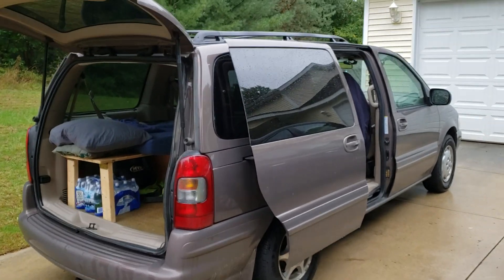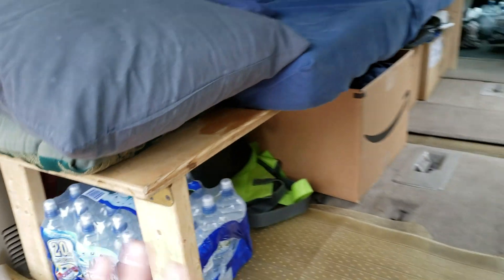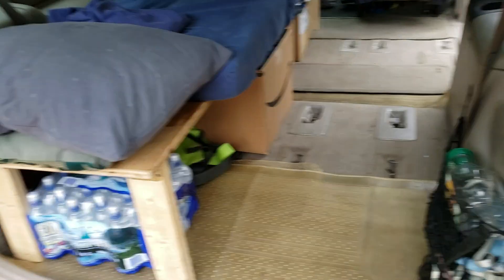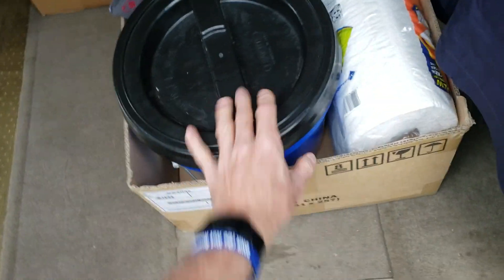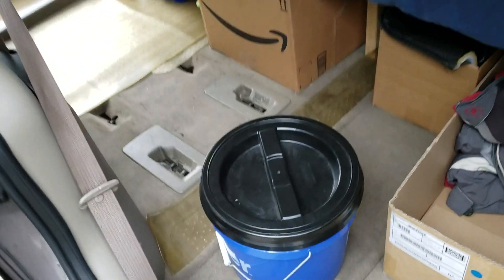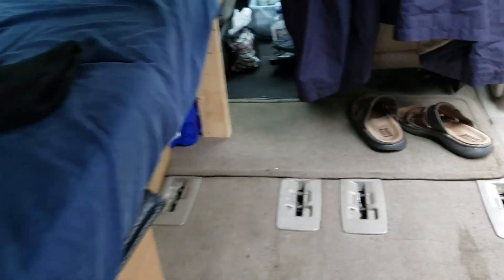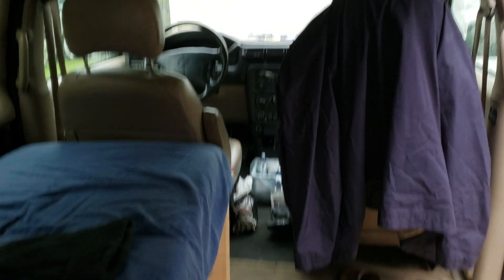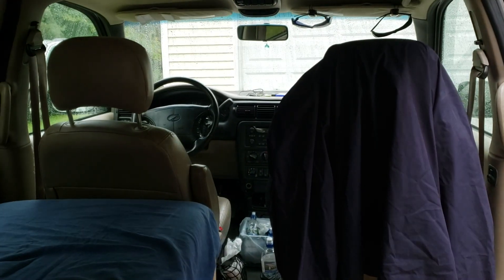Bed in Minivan for Camping (Part 1)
2000 Oldsmoble Silouette bed for van camping.  Bed folds flat for storage when not in van.

The Mattress is a Milliard Tri Folding Mattress with Washable Cover Space Saver Single Size (75 inches x 25 inches x 4 inches).

Bought mattress in August 2019, wish I would have bought it 30 years ago, what a great mattress!